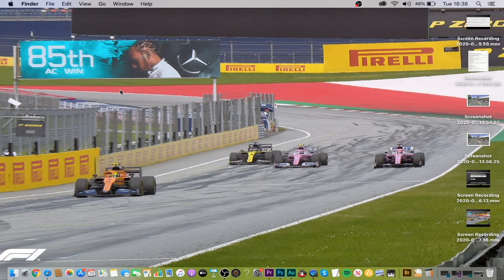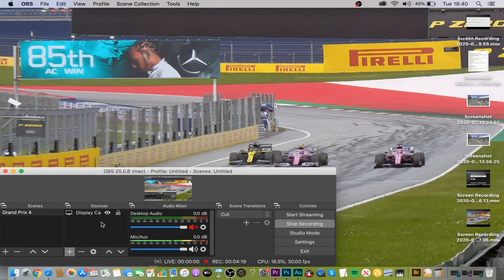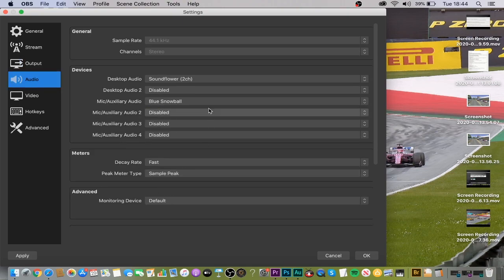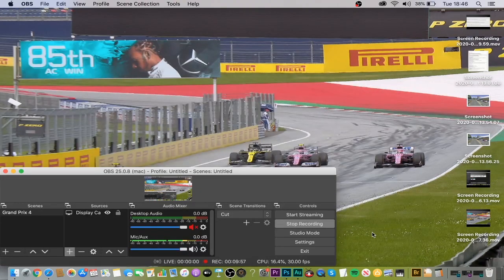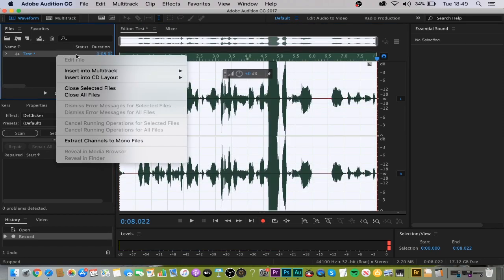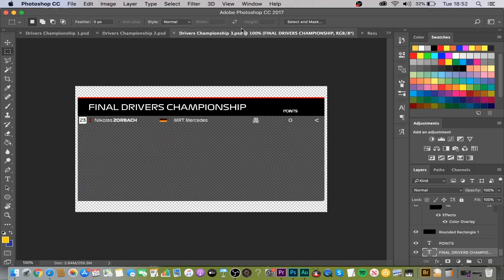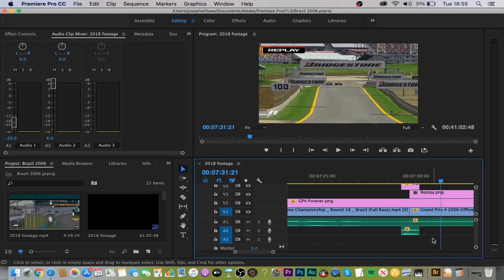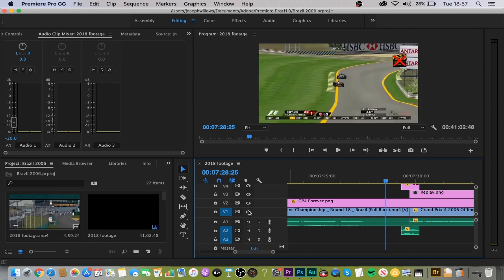GP4OC: Behind the Scenes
Here is a look at how everything is produced in GP4OC.